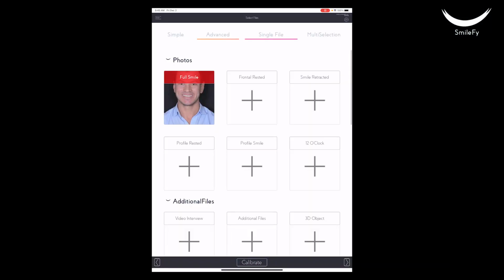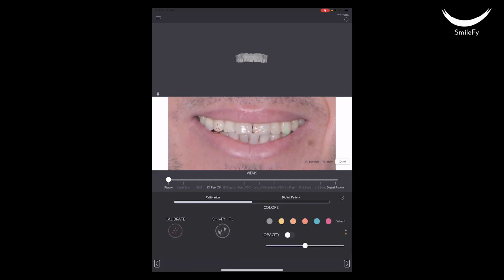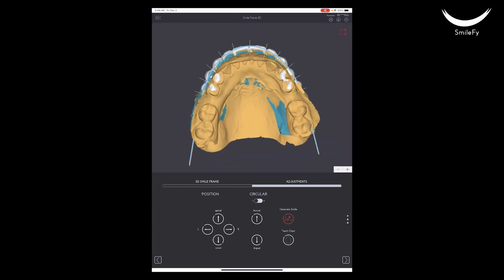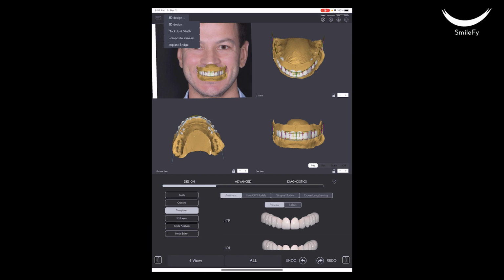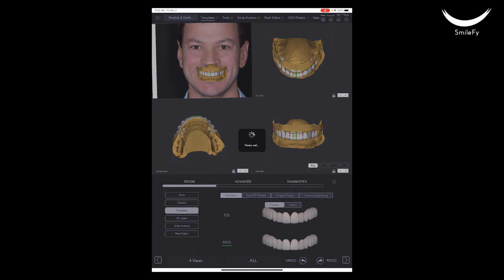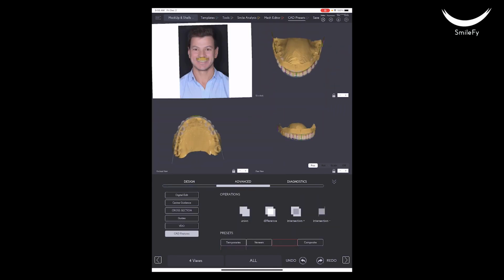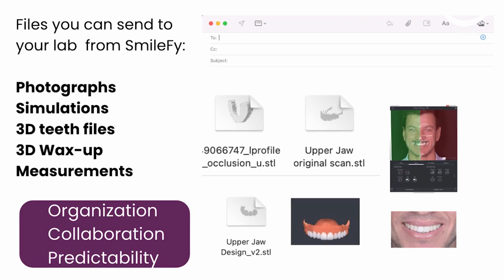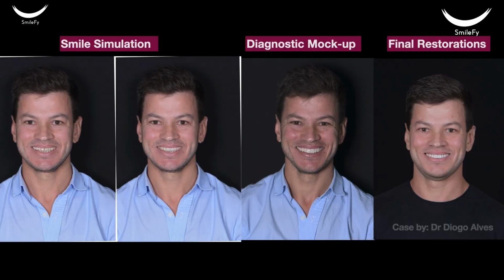Become a Certified Smile Designer with our online course